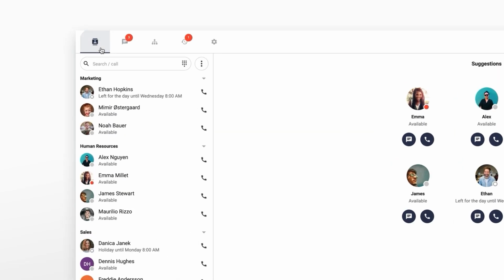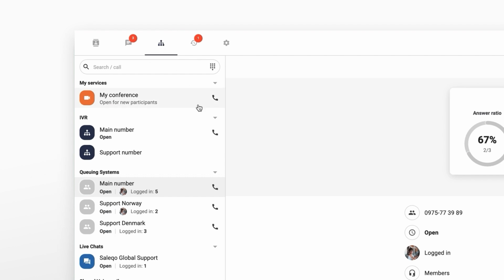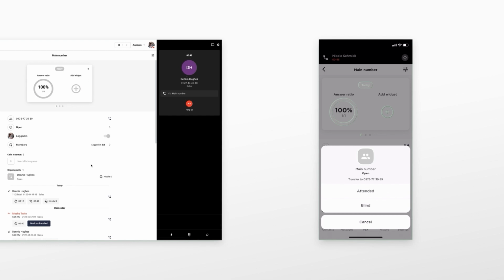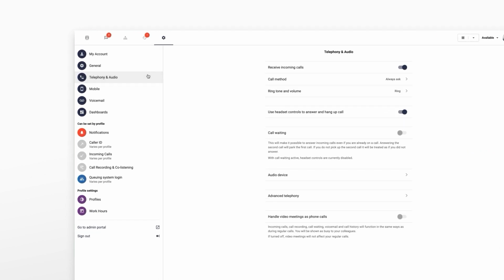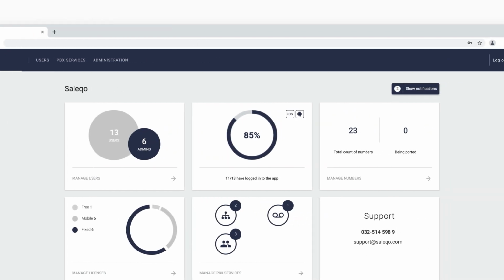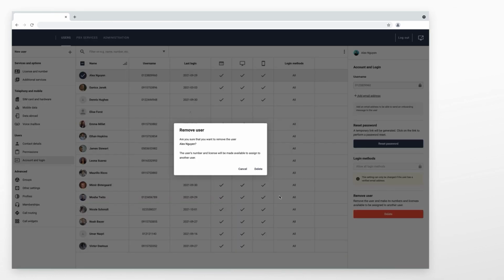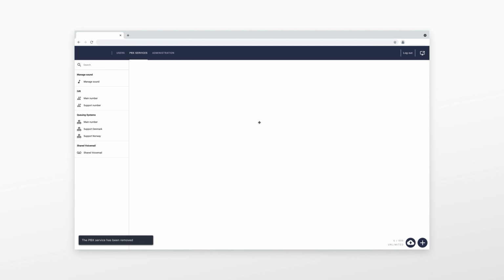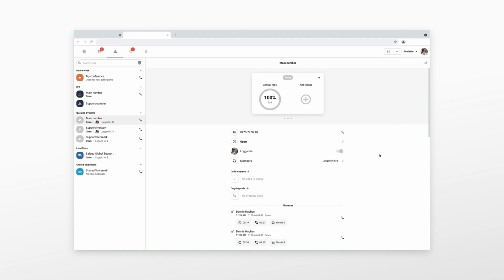Full Product Demo - Universe Plus EN